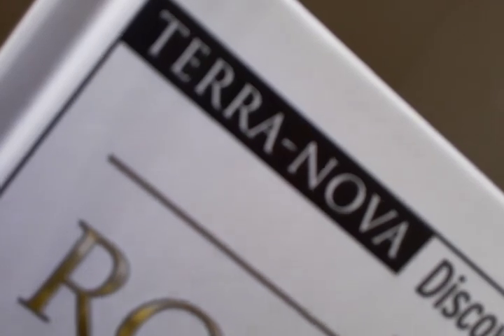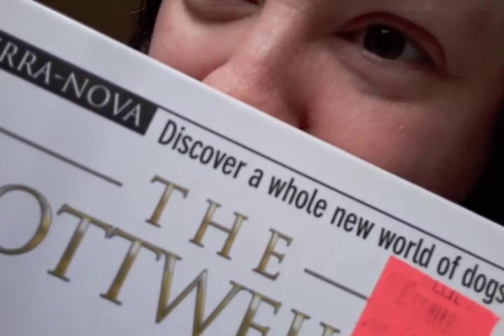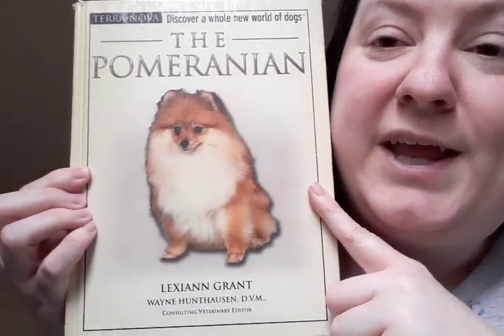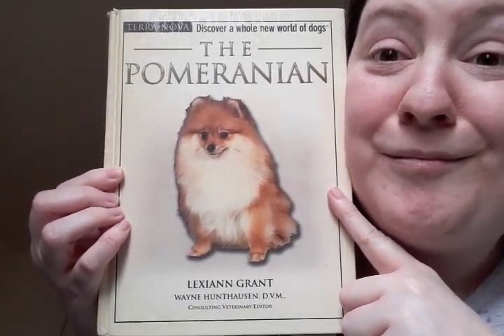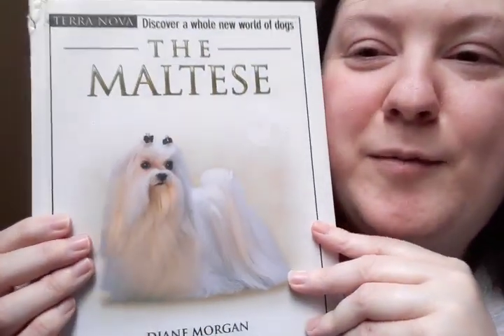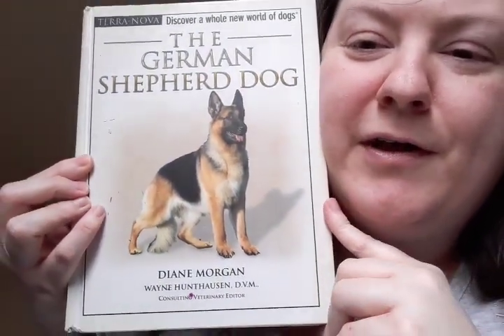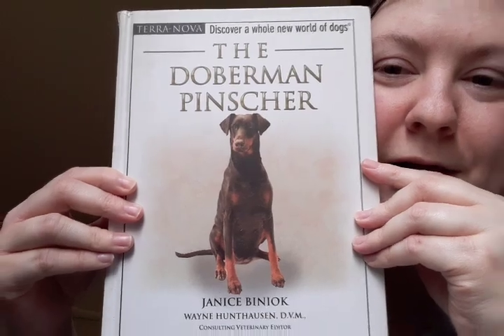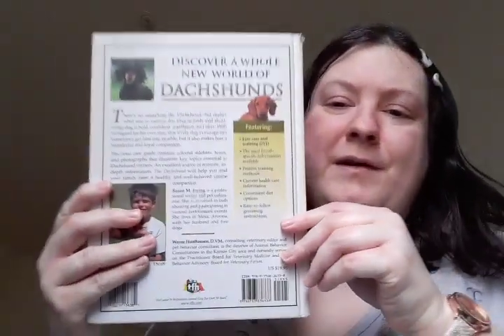My Terra Nova Dog Book Collection (so far)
Terra Nova is a series of dog breed books, they are good books and this is what I have in my collection so far. I'm always looking for more lol.